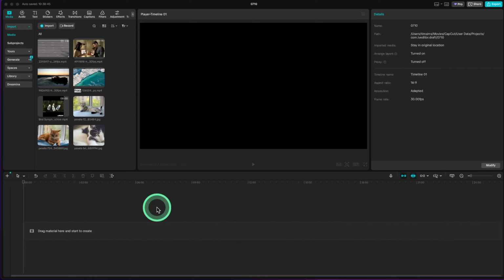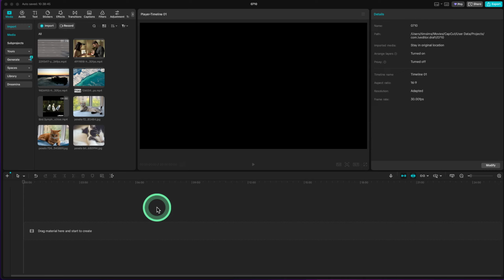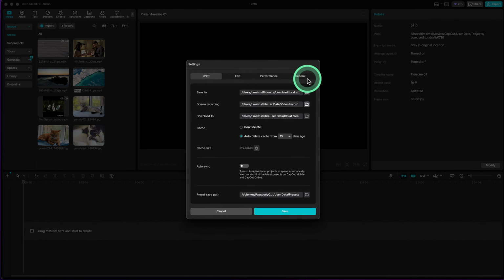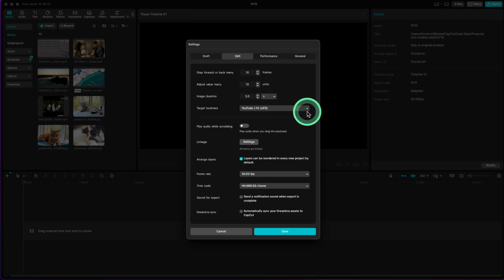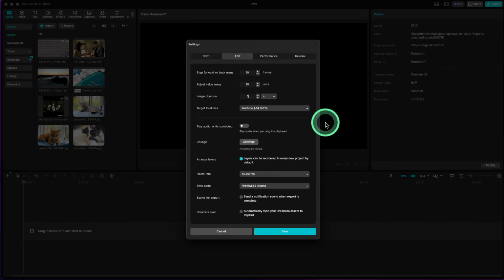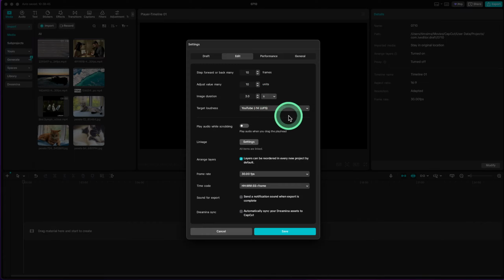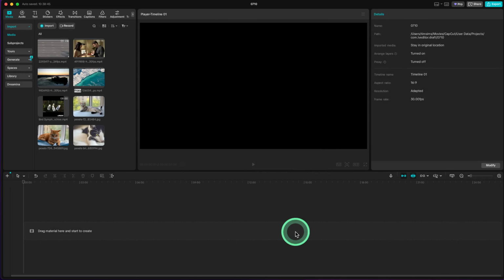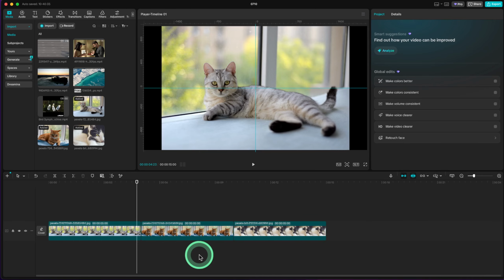How to Make All Photos Same Length in CapCut (Step-By-Step) [2026 guide]